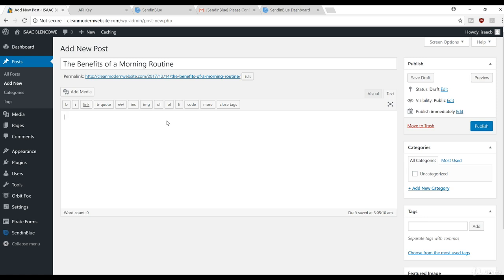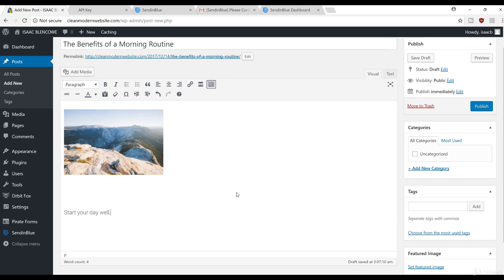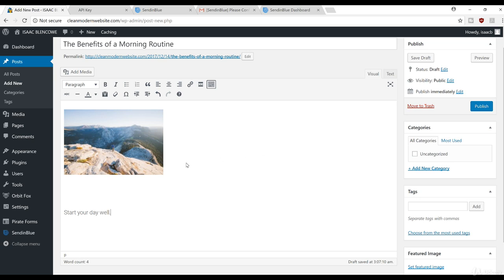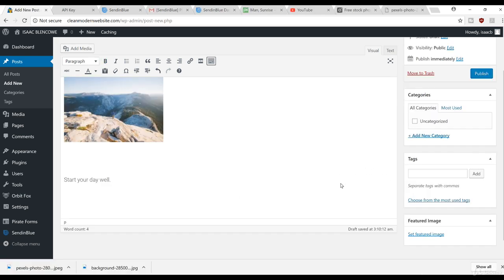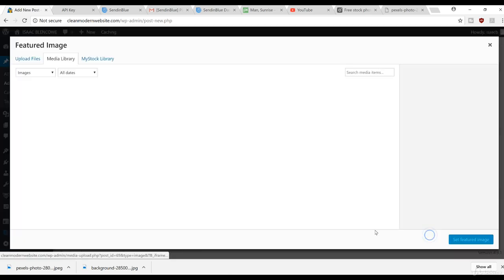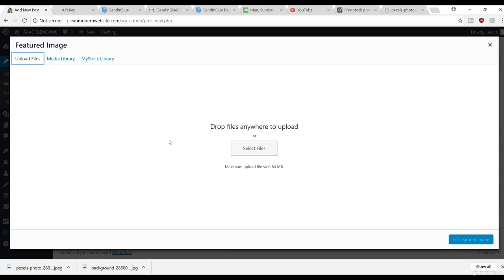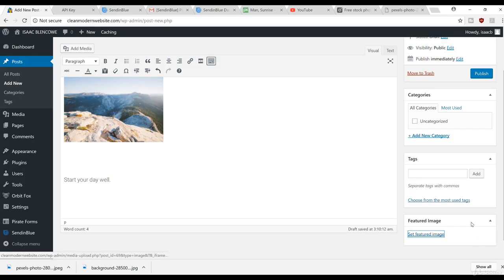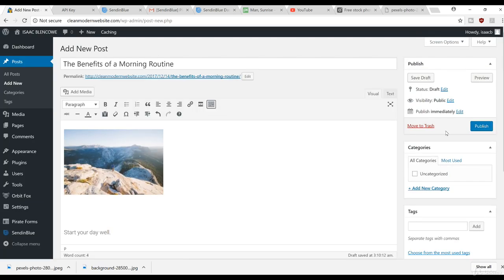How to make a WordPress website 2019 ll Full Course For Beginners